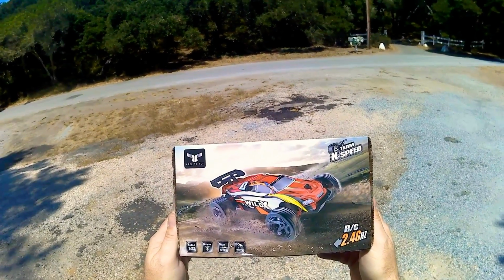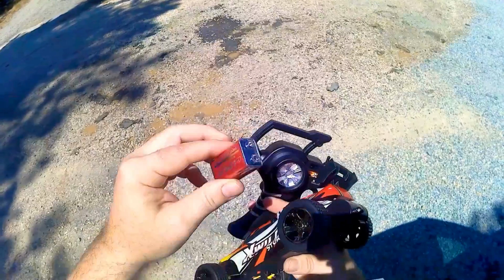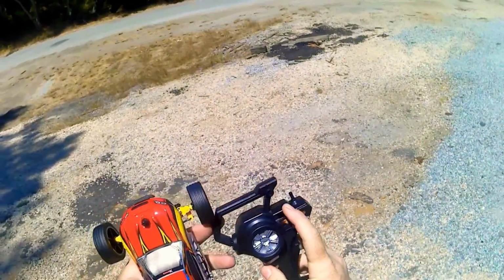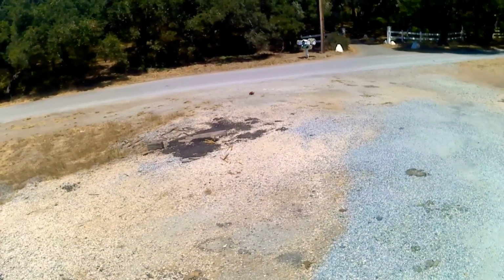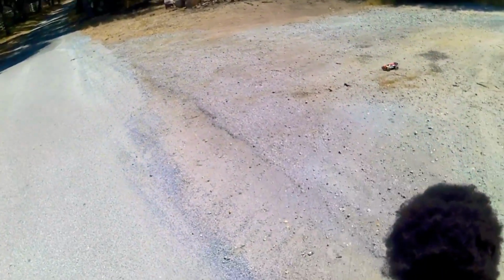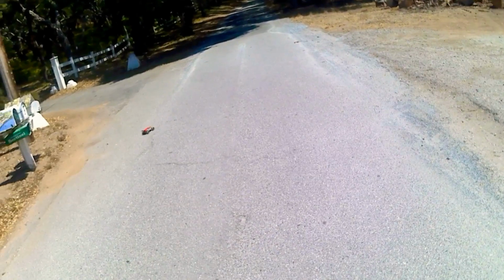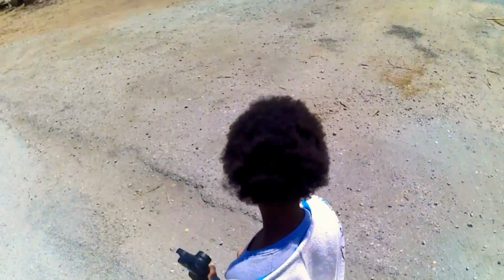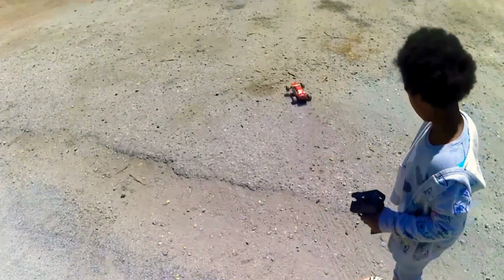FREE TO FLY | Mini Monster Truck 1/22 2wd unboxing and test drive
This is a cool little 1/22 scale 2wd car that Free To Fly is selling on Amazon. Its made by Wind Toys & Hobby Co. Inc. Based out
of China. This car is perfect for my 5 year daughter. She has been driving it everyday so far since we recieved it a week ago. I'm wanting to put an fpv cam on it, so I can use my fpv goggles while driving it around the house. Sorry it didn't get the drive time on it but I will update that soon.

Packed Contains:

1-1/22 scale 2wd car
1-usb charger
2-AA 4.8v 400mah batteries
1-2.4ghz controller
2-9volt batteries
1-manual
3-body clips

If you have a product you like to have reviewed on this channel that is RC related.

God bless, Cheers and Happy Flying!!!